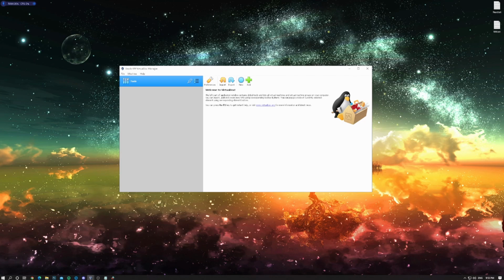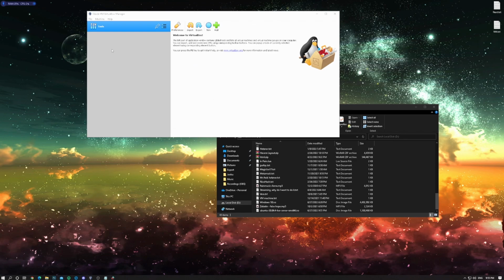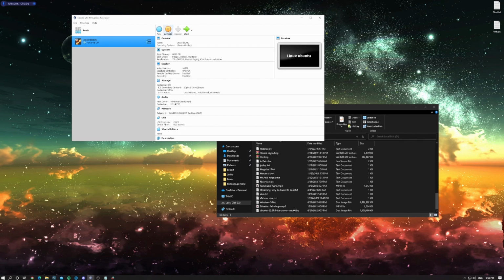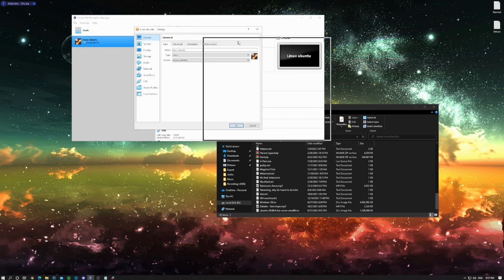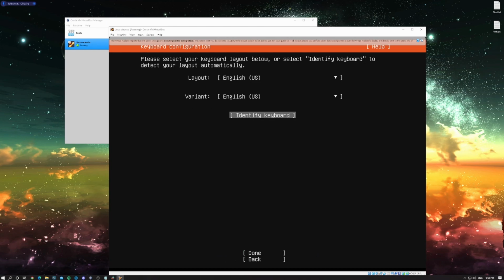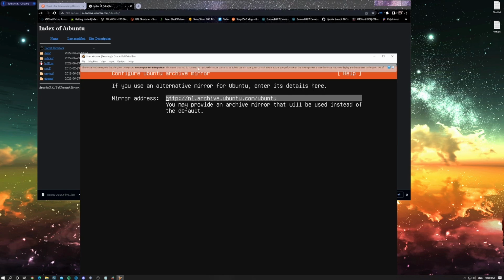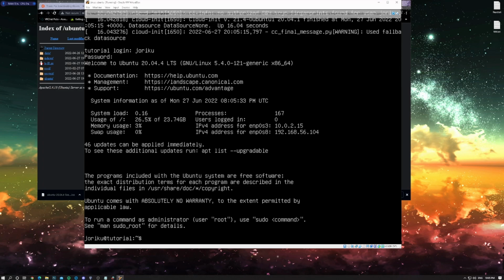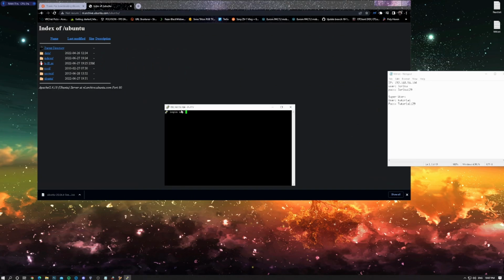[Tutorial] How to setup Linux ubuntu 20.04 VM setup guide + Putty connection (SSH Connection)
This is a tutorial on how to setup a VirtualBox using Linux Ubuntu 20.04 and allowing SSH connection through example putty onto it.